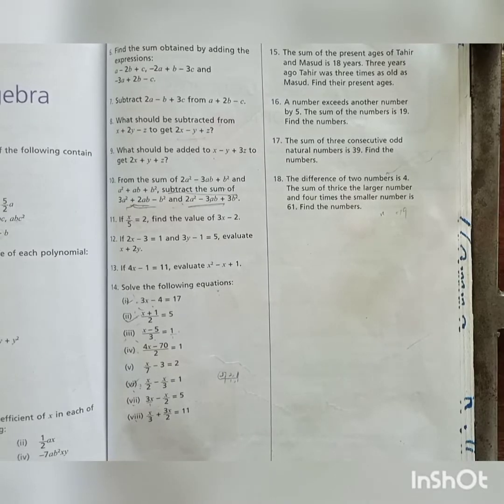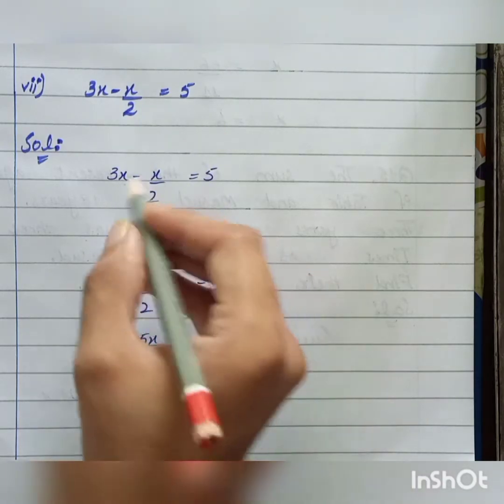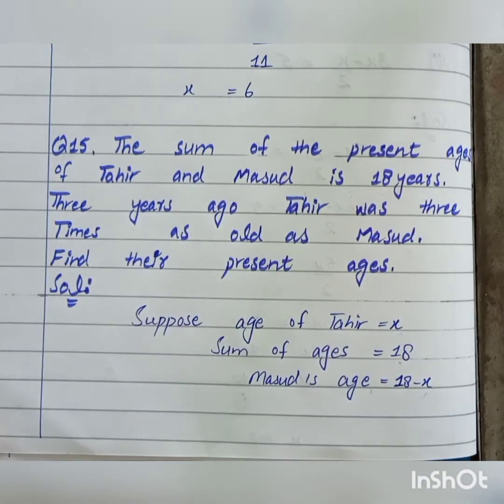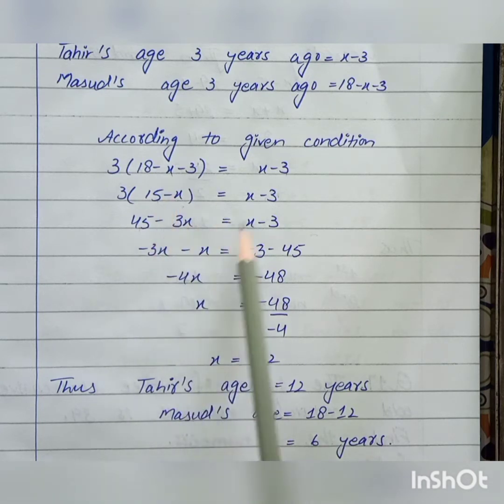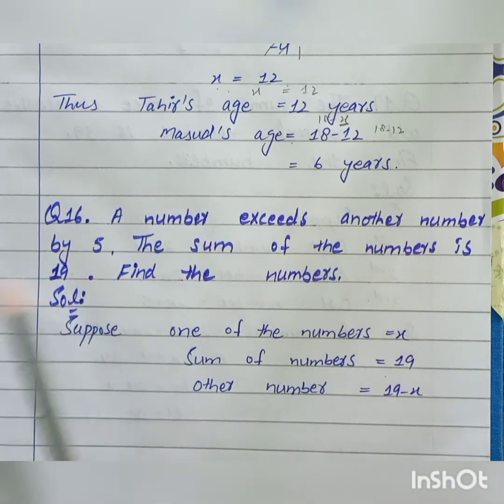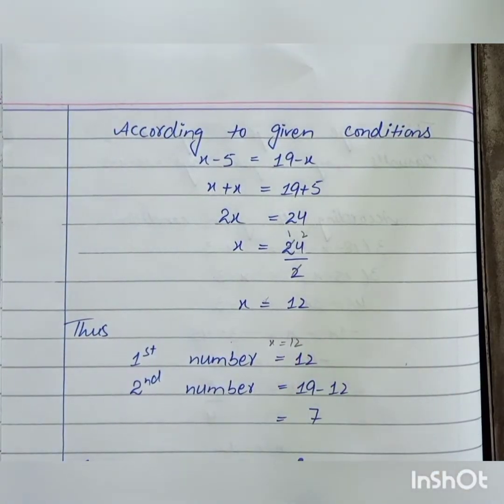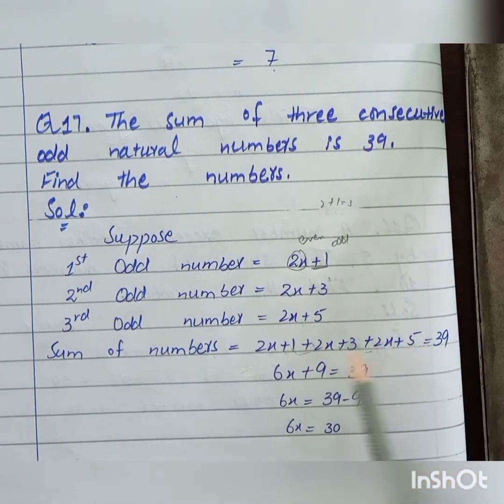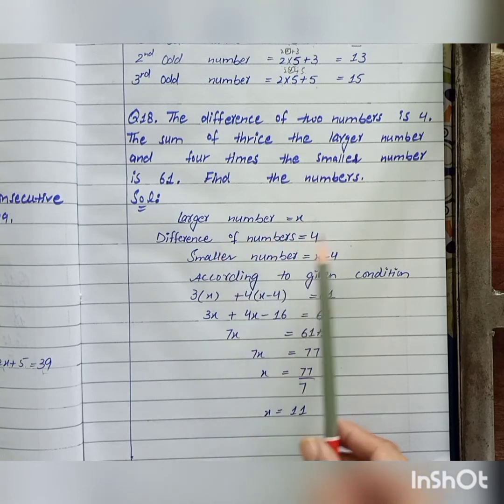Revision:Algebra Q#14_18 of class 6th